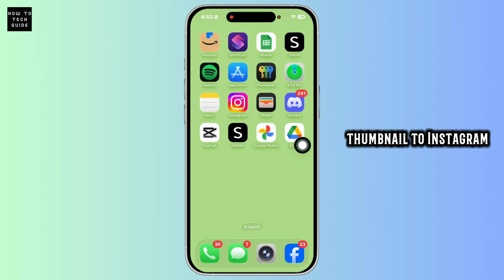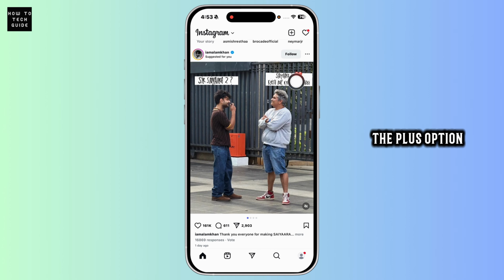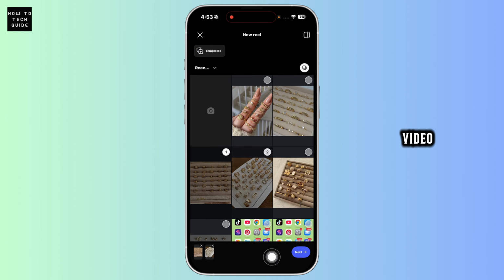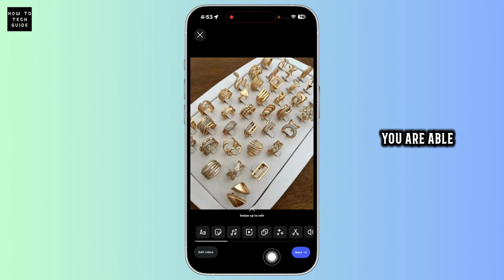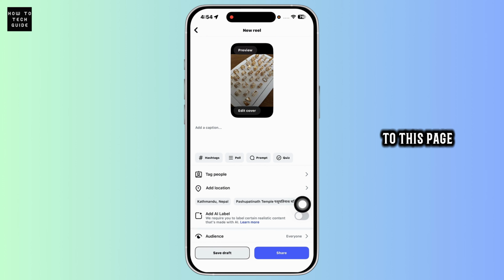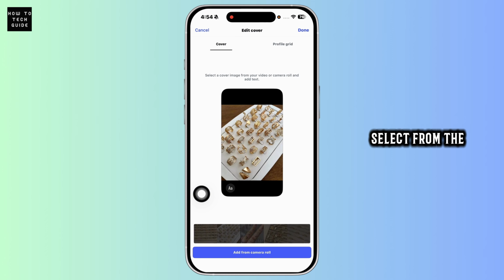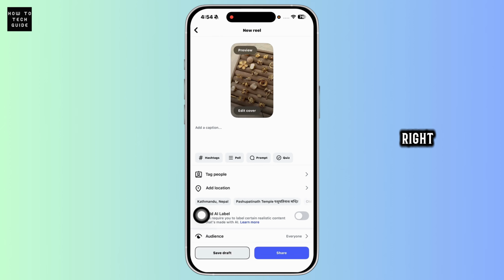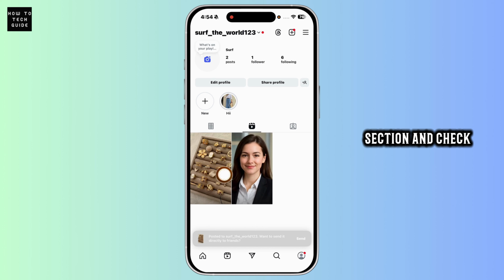How To Add Thumbnail To Instagram Reel | Add ANY Custom Thumbnail To Instagram Reel (2025)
Want to add a thumbnail to your Instagram Reel? In this step-by-step 2025 guide, we’ll show you exactly how to set the perfect cover image—whether you're looking to boost engagement or maintain a clean feed aesthetic. From choosing a frame within your video to uploading a custom photo, we break down all the right ways to add or change your Reel thumbnail like a pro.

Timestamps:

00:00 – Intro
00:05 – Steps to Add Thumbnail to Instagram Reel